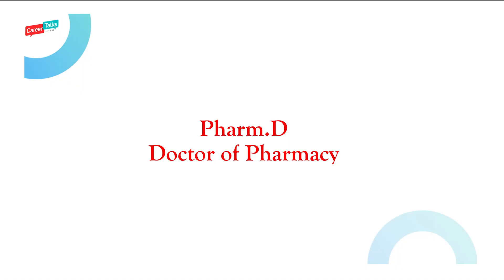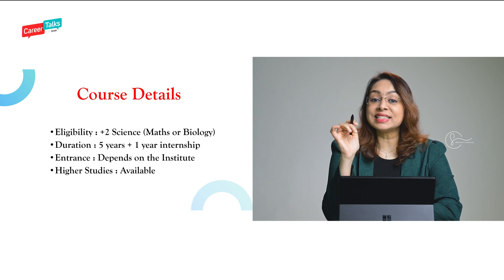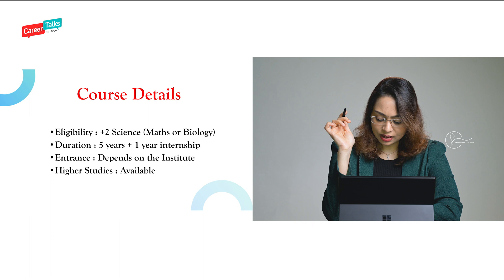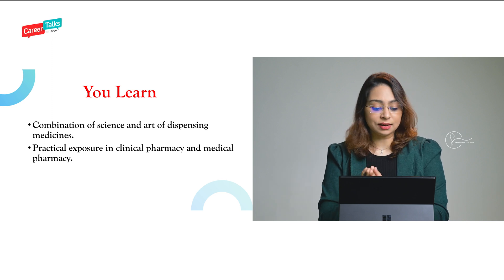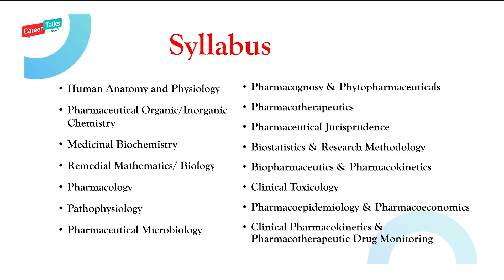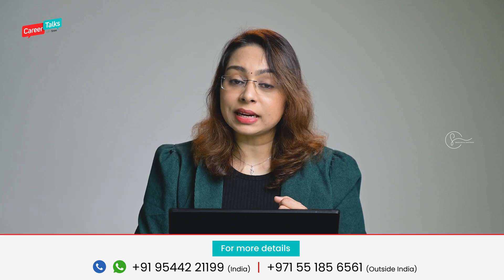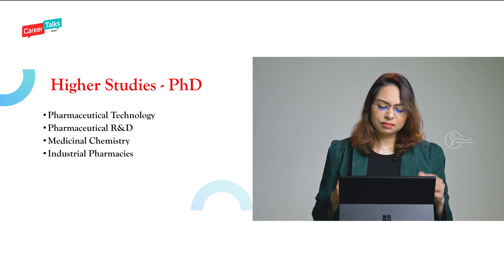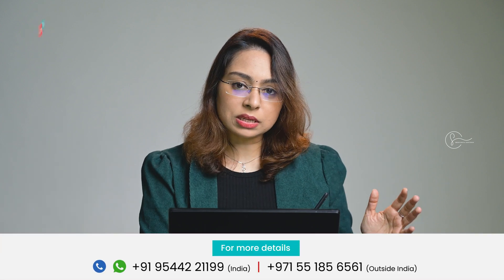Pharm.D scope and salary | Pharm.D Course | Pharm.D Eligibility | Sreevidhya Santhosh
Pharm.D scope and salary | Pharm.D Course | Pharm.D Eligibility | Sreevidhya Santhosh | Career Talks with Sree

The video talks about:
• What is Pharm.D?
• Difference between Pharm.D and D Pharm.
• Doctor of Pharmacy.
• Pharm.D – Course details.
• What do you learn in Pharm.D programs?
• Pharm.D – Syllabus.
• Lateral entry in Pharm.D.
• Higher studies in Pharm.D
• Job opportunities in the Pharm.D program.
• Industries where you get employed as.
• Pharm.D jobs abroad.

ABOUT
Sreevidhya Santhosh is a Life Coach, Career Expert, and a successful Entrepreneur who has influenced thousands of students to choose the right career path and helped them to be more informed about better educational and career choices. She is known for empowering people around the world to discover their ideal careers and live the life of their dreams!